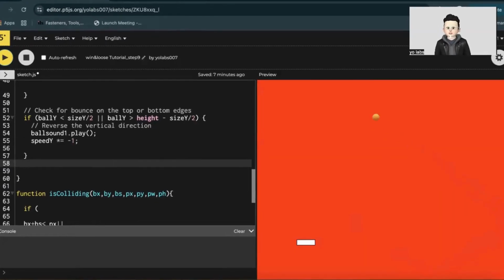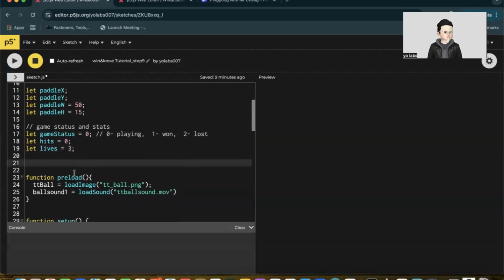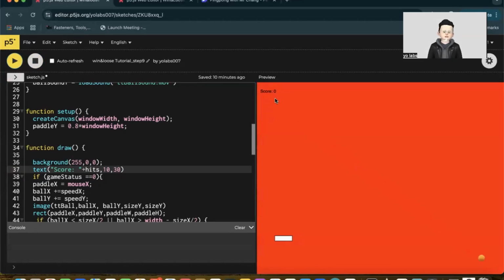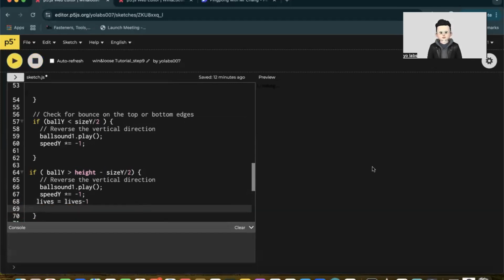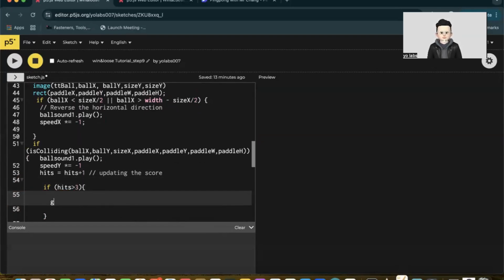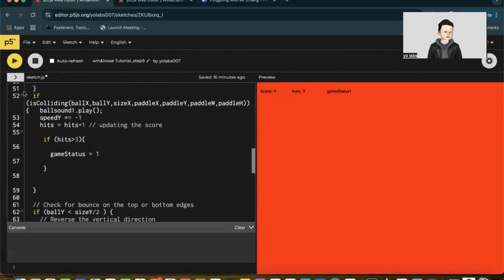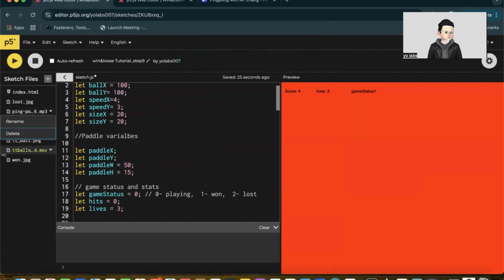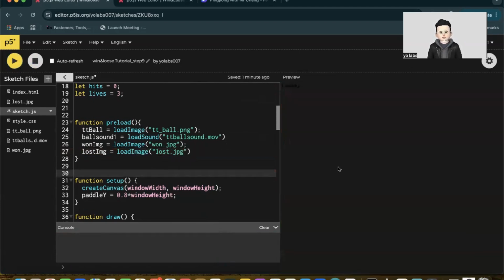Pingpong with Mr Chang Part 5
Welcome to the Ping Pong with Chag Game Tutorial Series! In this five-part series, you'll learn how to build a fully functional ping pong game from scratch using p5.js. Whether you're a beginner looking to get into coding or an experienced developer eager to sharpen your game development skills, these tutorials are designed to guide you through every step of the process.